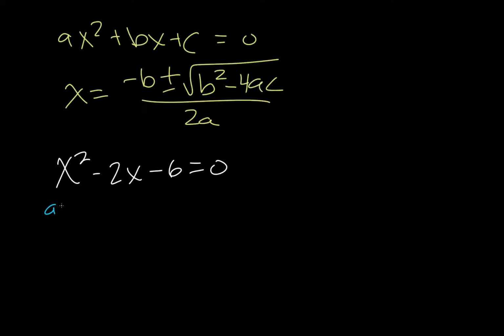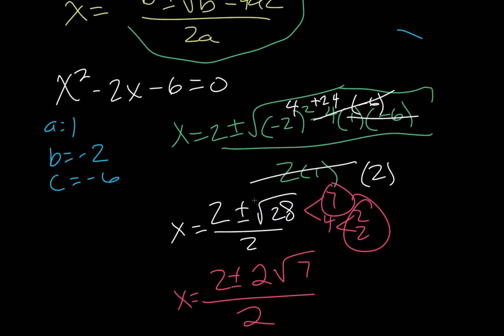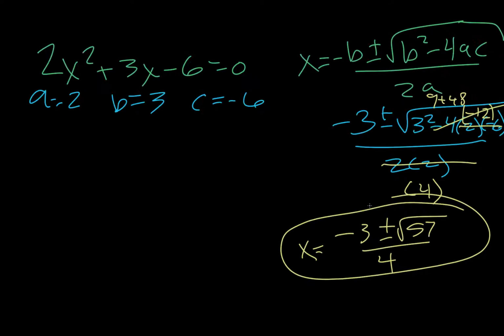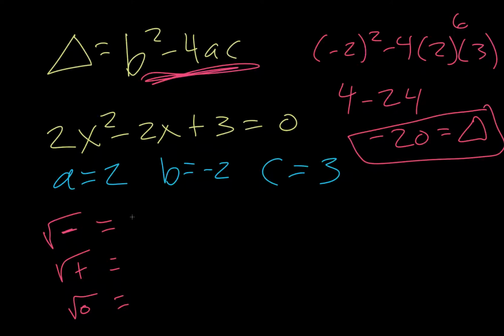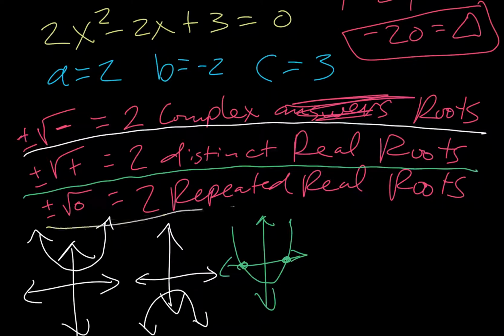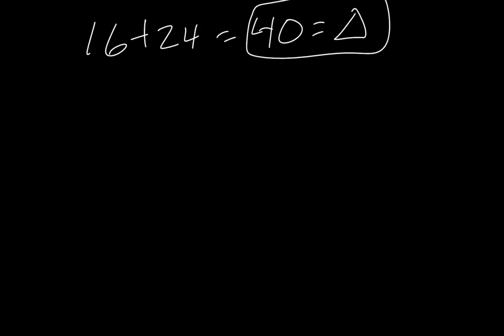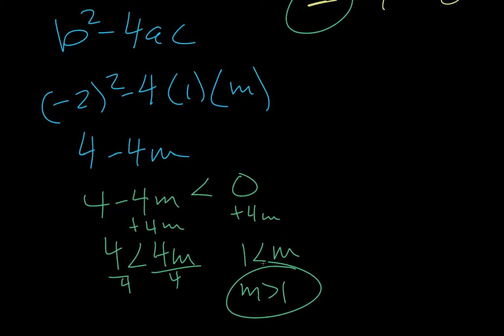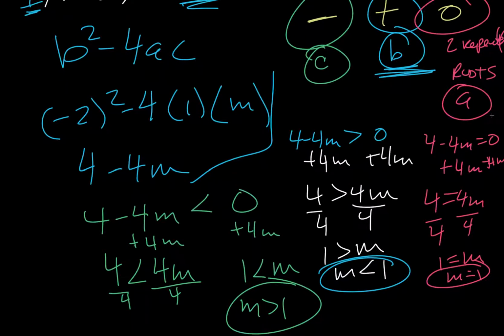Math SL - 4D (Part 3) - Quadratic Equations (Quadratic Formula)